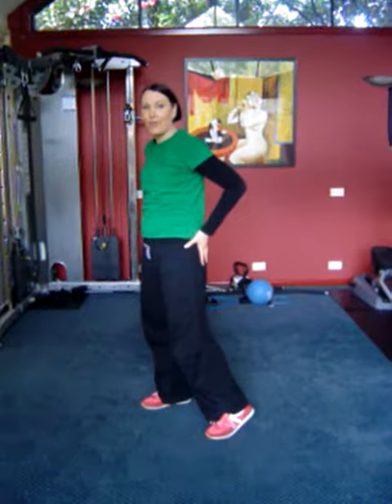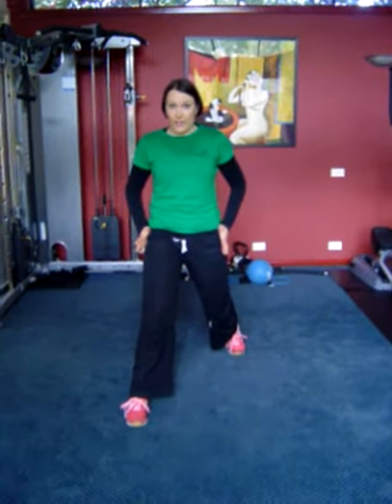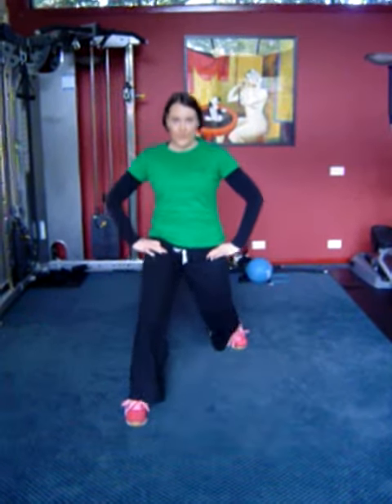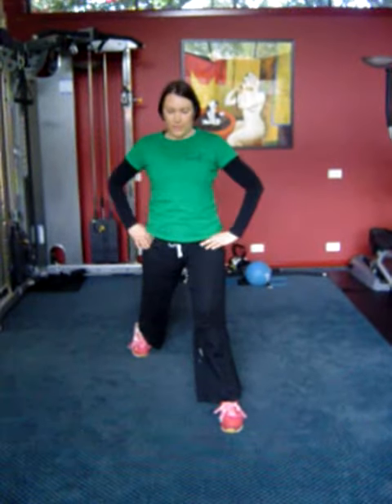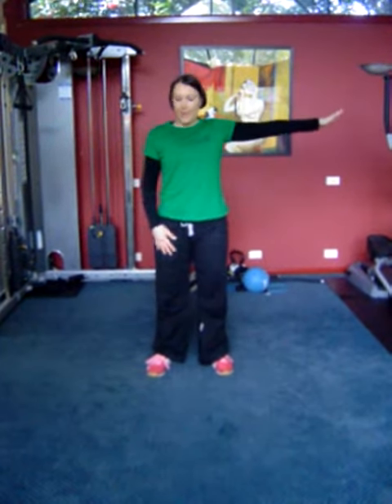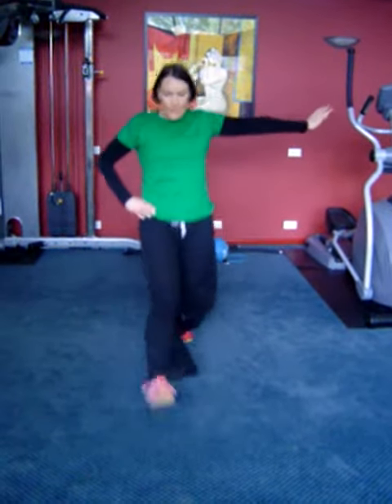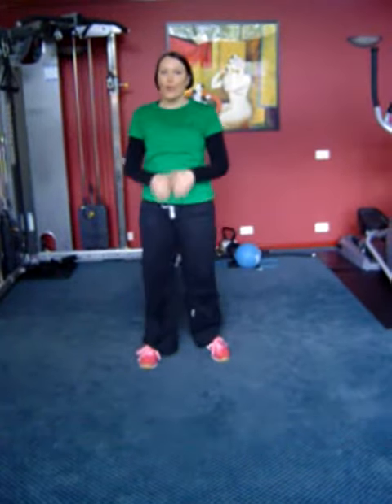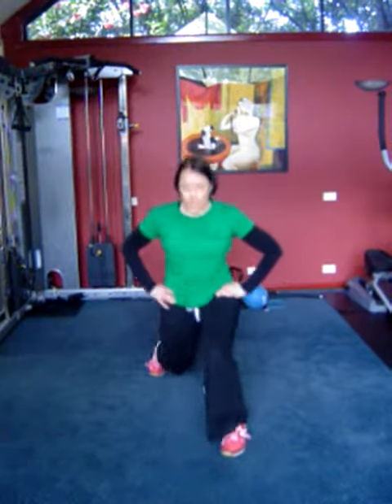Lunges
Lunges, are a great exercise to help tone your legs and bottom.
Check out this week video for lunges with flare.